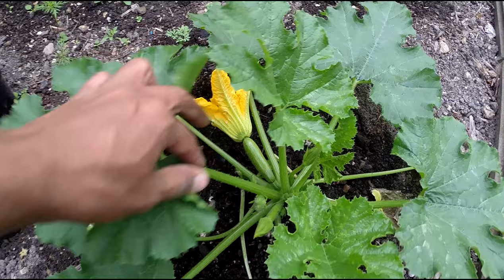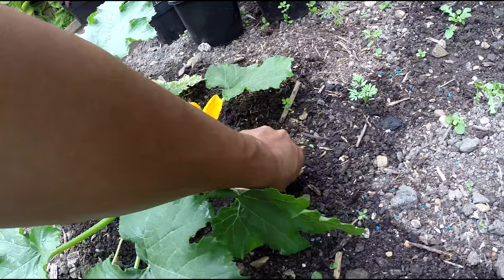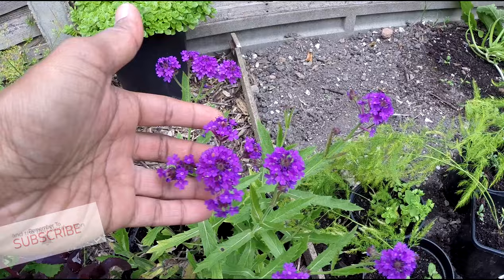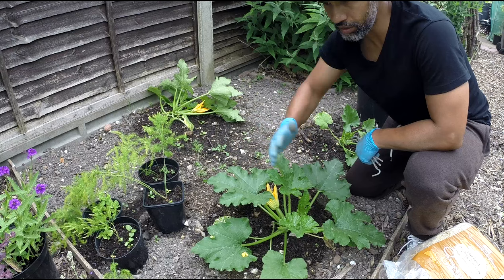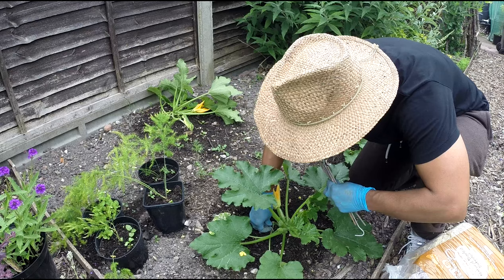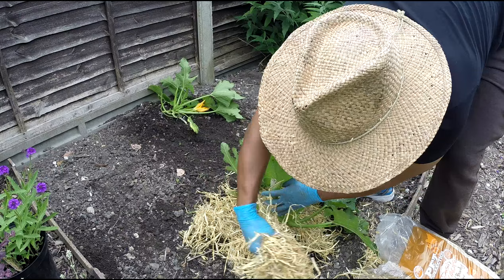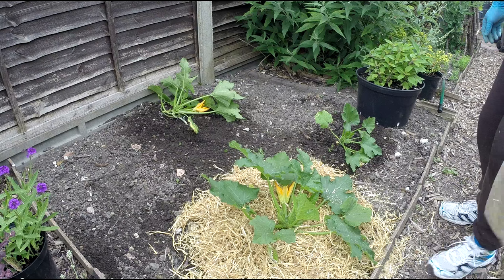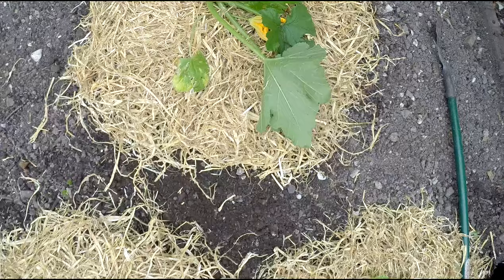HOW TO GROW ZUCCHINI COURGETTE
BIG Welcome

Gardening is a huge part of my life and many of you have asked for more of this so here is a great video how I make AWESOME compost.

Later in the year I will show you the veg and fruit picking .

All feedback is greatly welcomed. Thank You.

If I could ask a small request if you have Subbed, please click the bell notification to be notified of our new uploads so you don't miss any and you don't have to go searching for the video. Thanks.

Family Friendly Channel. NO Swearing, NO Political Comments, NO Religious Comments.

If you watch and enjoy .LEAVE a comment PLEEEEEASE

We want to share our fun stuff, experiences and knowledge to help you.

Hope you will enjoy. Hope you stick around.

This is how you can support us and help us grow. THANK YOU so much.

.lots more coming soon

Facebook. search
JustOne ForAll

vlog justoneforall just one for all living happy gardening hanging basket baskets greenhouse spring summer planting plant hanging plants upright plants trailing plants basket plants container plants summer display how to do how to make miracle gro, miracle grow, b&q compost multi purpose compost home gardening hobby garden life best hobby outdoor living shed potting pots flowers lobelia petunia water can water butt fleece frost weather trees geranium rain UK england united kingdom display best .